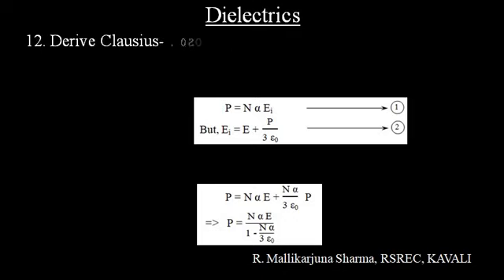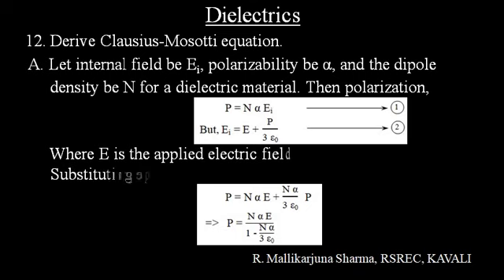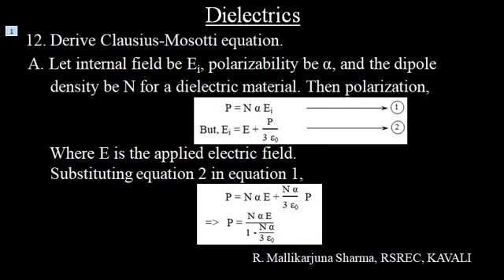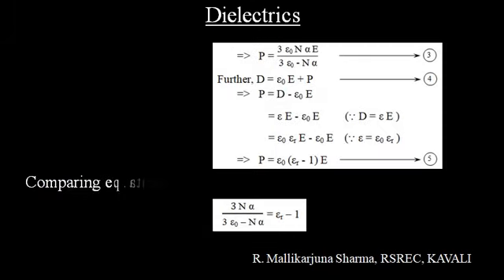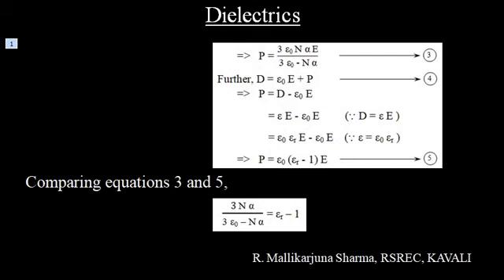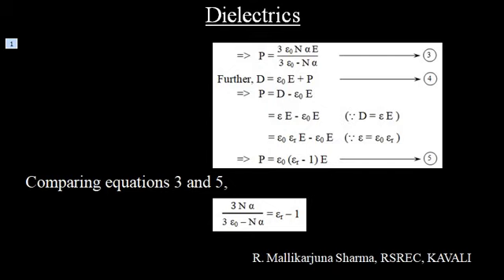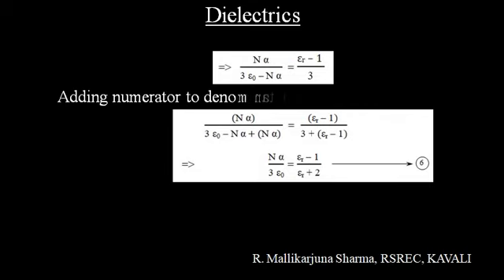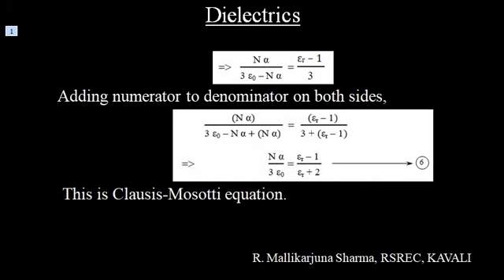Dielectrics | Clausis-Mosotti equation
An easy understanding way